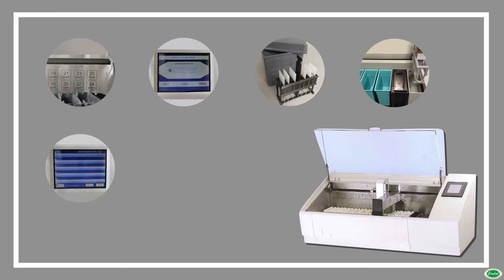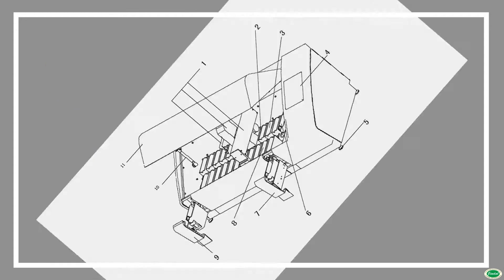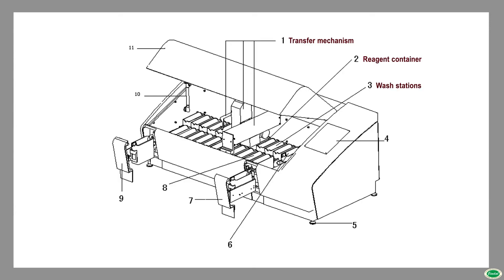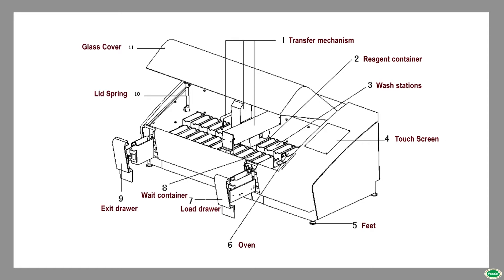Slide Staining Machine | New Modular Design | Histology Lab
JINDAL Automatic Slide Stainer is the necessary equipment for pathology workflow. It is designed for staining applications in pathology and research. Jindal powerful stainer performs simultaneous process of different staining protocols, allows continuous unload & reload without interrupting staining cycle. All functions, menu-driven programming, incubation times and sequence of use of reagent stations are freely programmable and controlled by the colour screen panel. Ergonomic design, integrated oven for slides drying, digital electronic temperature control, movement parts are in bearing linear guide for high precision on axis.